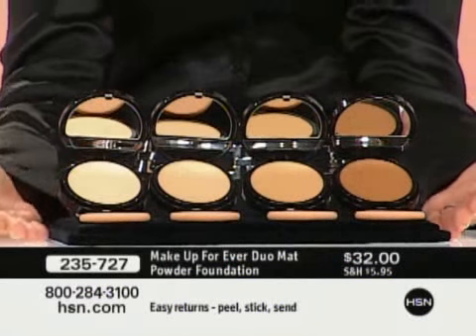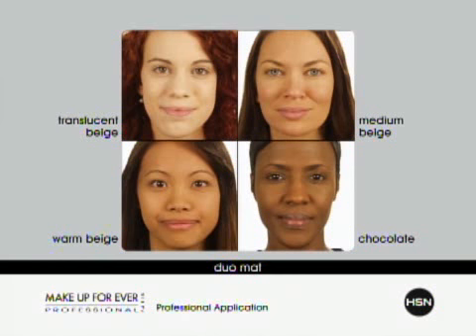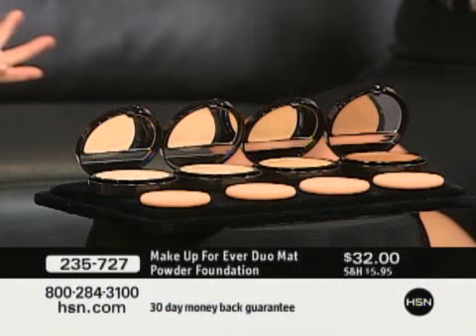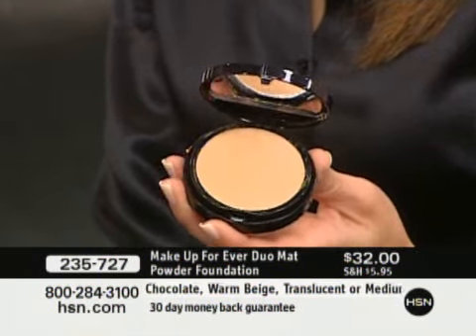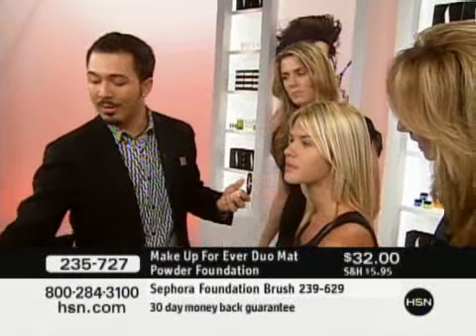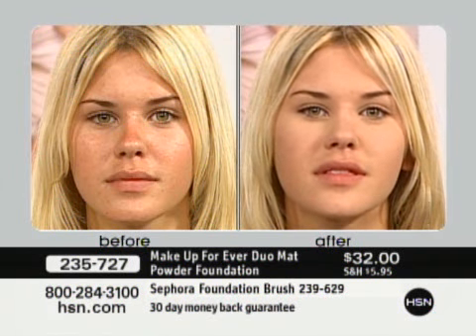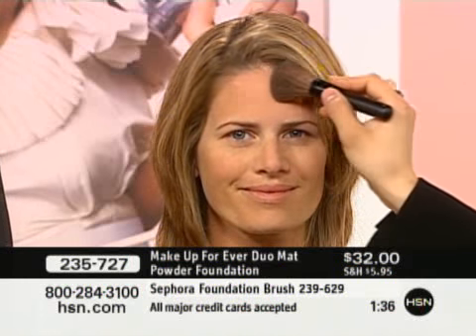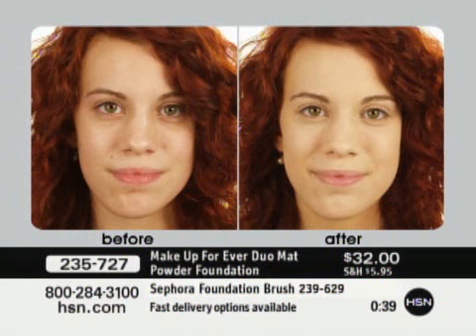Make Up For Ever Duo Mat Powder Foundation - Item: 235-727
Let Make Up For Ever help you face the world beautifully. Duo Mat, a two-in-one dry powder and foundation in one easy-to-use compact, delivers the coverage of a foundation with the natural matte finish of a powder. It is unique from other powder foundations because it is anti-drying and adheres comfortably to the skin's natural contours. It is available in your choice of Opalescent Beige, Translucent Beige, Light Beige, Medium Beige, Warm Beige or Chocolate Beige shades. Make Up For Ever Duo Mat Powder Foundation Features: .35 oz. mirrored compact with sponge. Long-wearing and non-comedogenic.